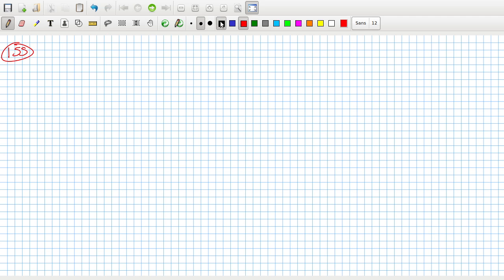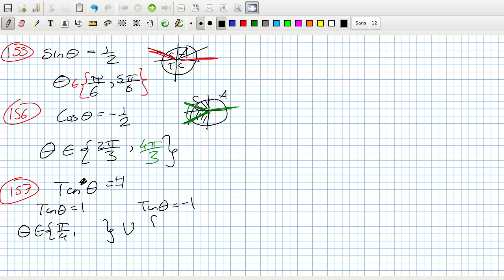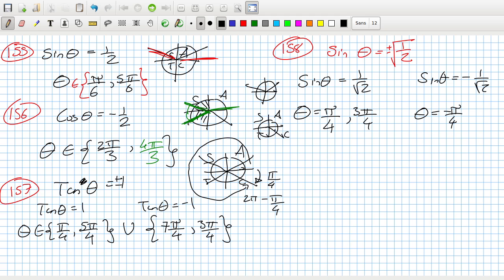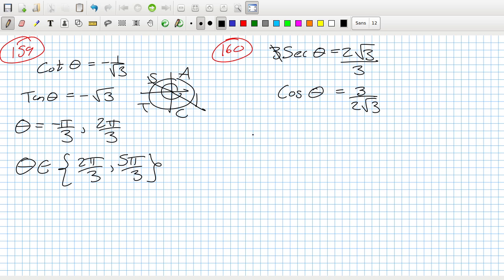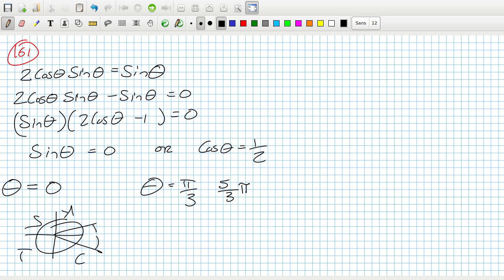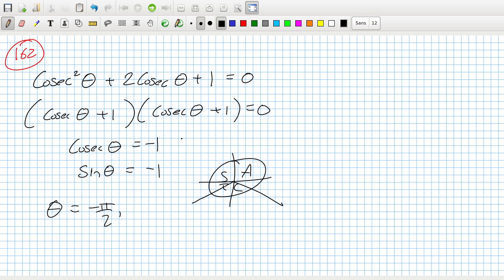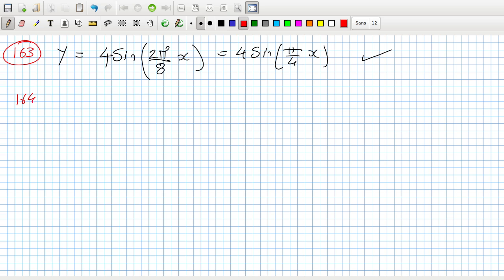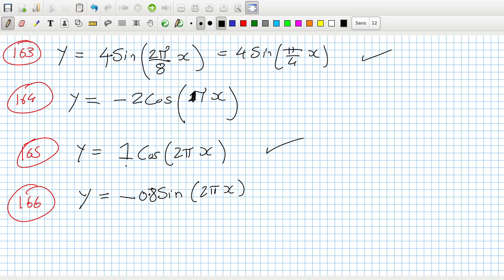Openstax Calculus Volume 1 Exercise 1.3 Questions 155 to 166